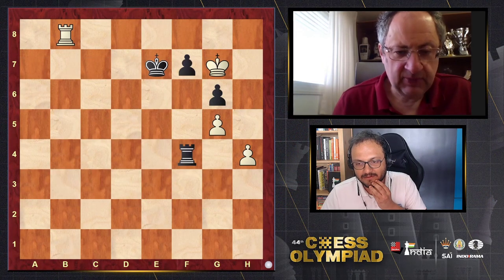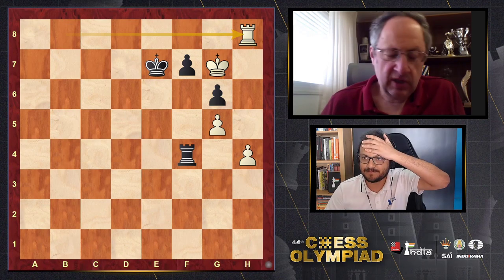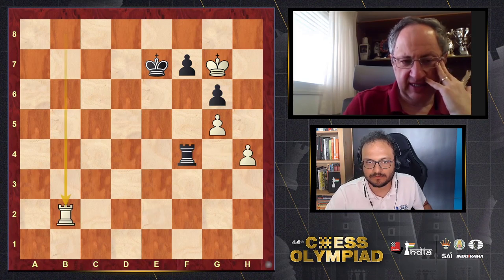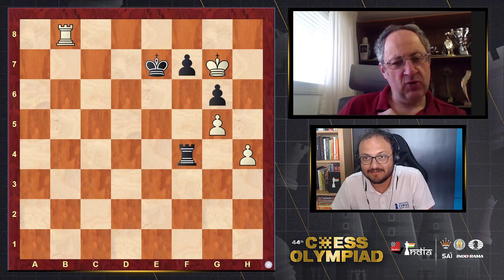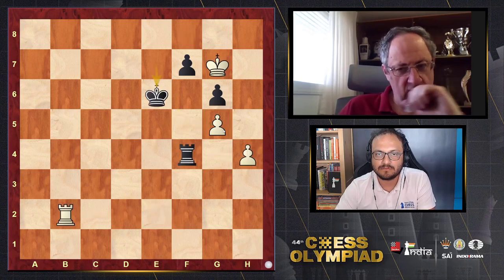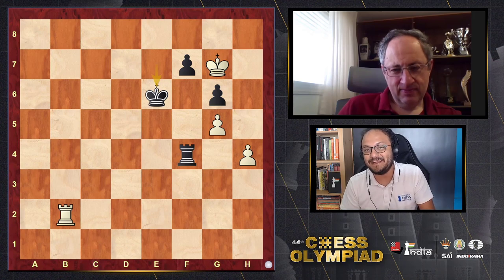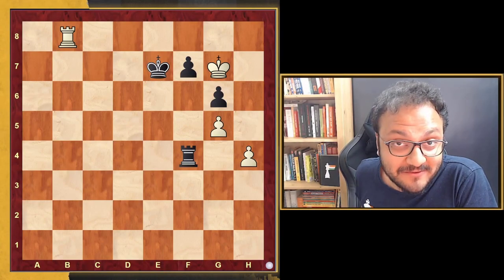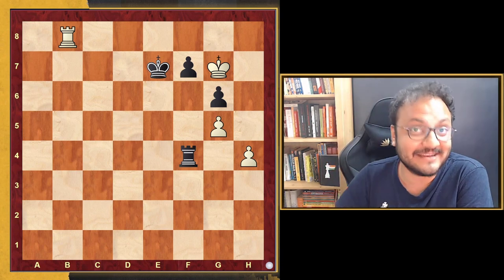The Boris Gelfand Challenge | Extremely tough rook endgame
Boris Gelfand was the coach of the Indian teams for the preparatory camps that took place in Chennai from the 7th to the 17th of May 2022. Usually it is not easy to get a glimpse into how these training camps work. But Boris was kind enough to share with us a position that was extremely interesting. He says, that this position is tremendously difficult to solve and almost impossible to find the correct way in a real game. He also challenges his friends Vishy Anand, Anish Giri and Magnus Carlsen to solve it! The question is, can you solve it? It's White to play and win. Type in your answer in the comments below.